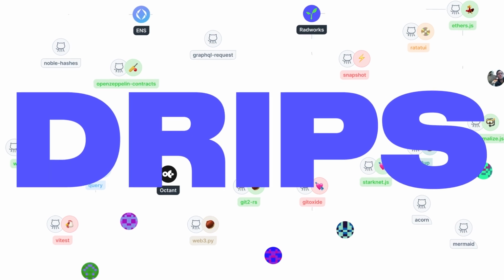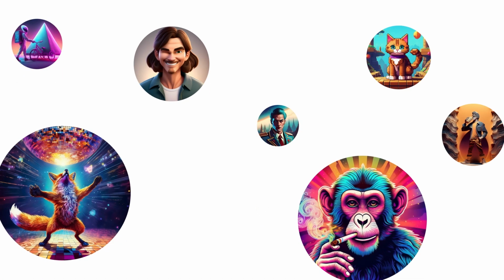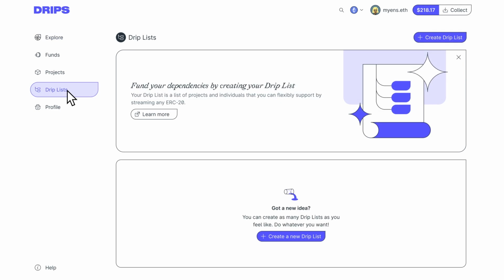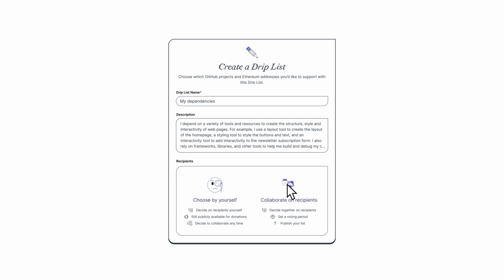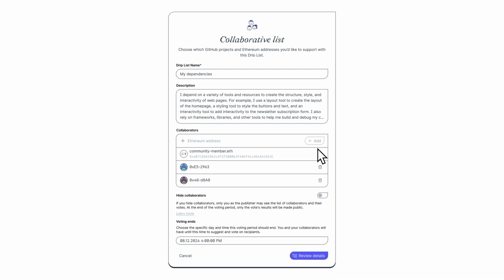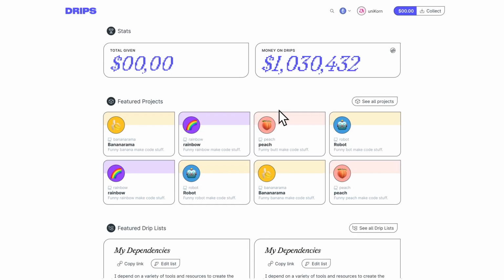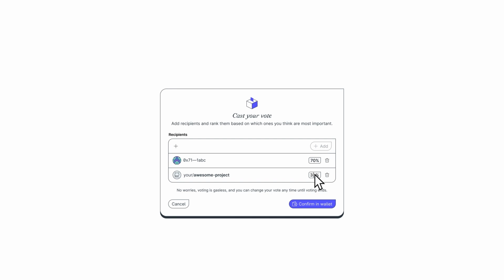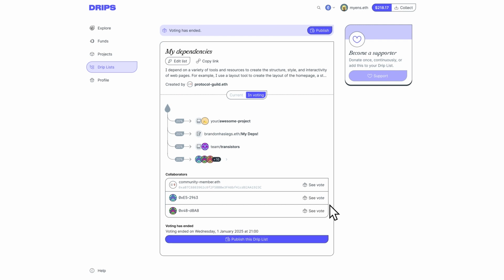How to Simplify Community Funding & Voting | Introducing Collaborative Drip Lists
Tired of using messy spreadsheets and multiple tools to manage your community's funding decisions? Introducing Collaborative Drip Lists—a powerful new feature designed to make group funding and voting simple, transparent, and all in one place.

With Collaborative Lists, your community can:
✅ Nominate projects or members for funding.
✅ Vote on who should be included in a Drip List.
✅ Automatically create a community-curated list for on-chain payments.
✅ Manage the entire process without leaving the Drips app.

Ready to streamline your community's decision-making?